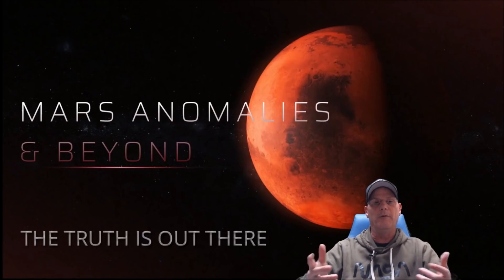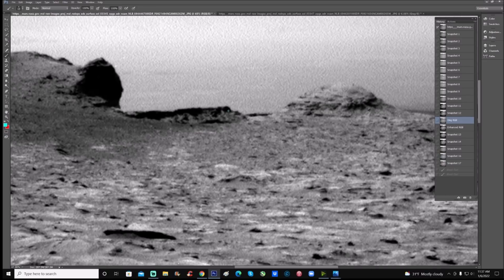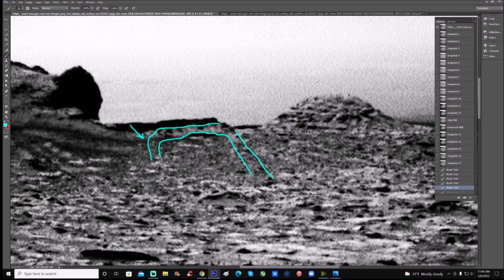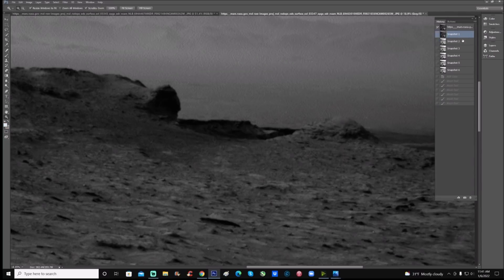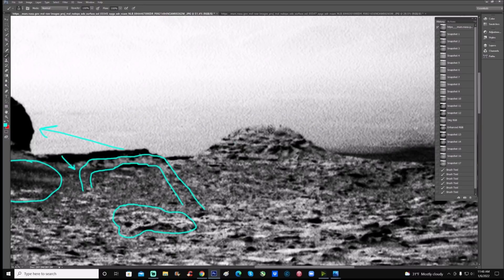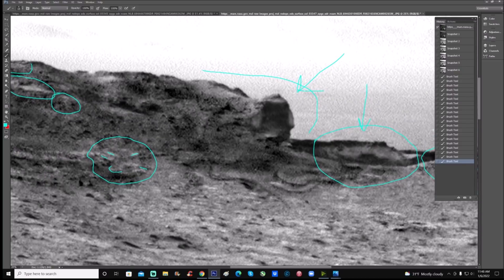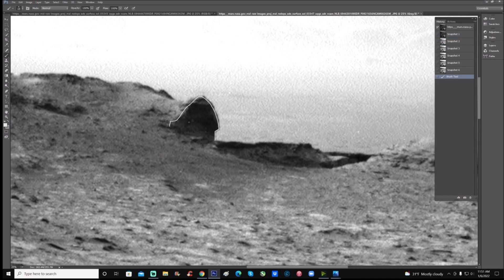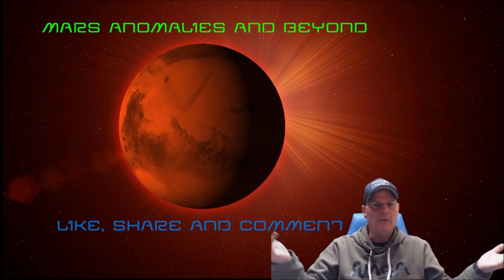PT.2 ~ Is This Proof Of A Martian War? ~ 1/6/2022